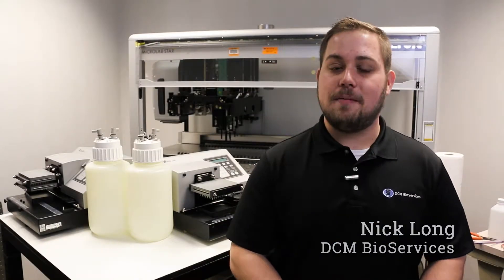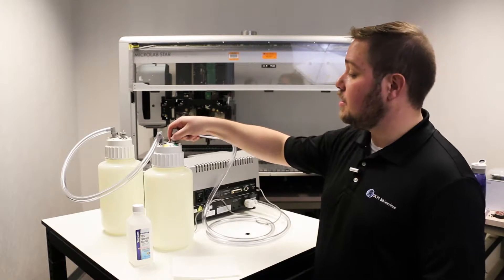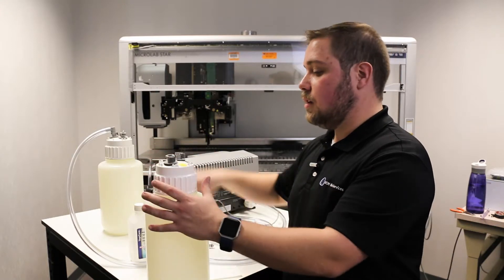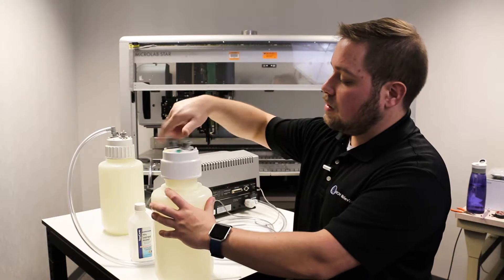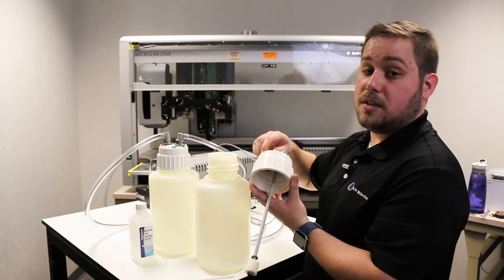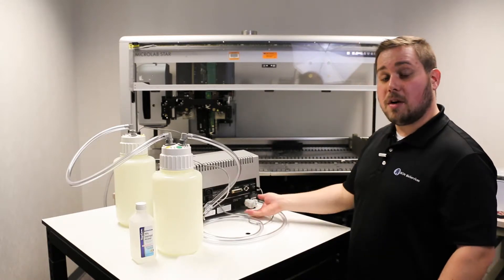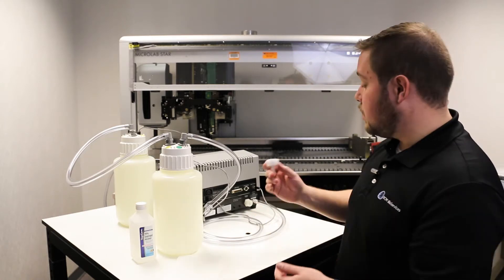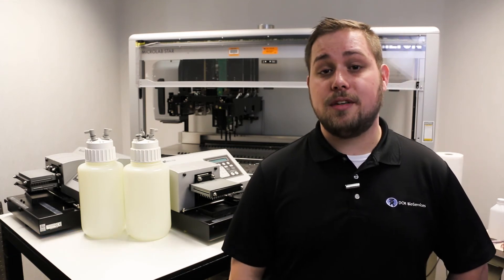BioTek ELx405: Waste Line Maintenance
In this tutorial from DCM BioServices we will show you how to perform how to check the waste system on your BioTek Elx405 Plate Washer.

With these basic steps you can get your plate washer performing like new! Links for the parts required are listed below. As always if you don't feel comfortable completing this service on your own, you can contact us and one of our highly qualified field service engineers will be happy to assist you.

Parts Needed:
Biotek Manifold channel-end seals, Pack of 12

Biotek Washer Manifold O-Ring

Biotek Washer Waste Tubing Set

Biotek 4L dispense bottle with filter

Biotek Dispense Bottle Fluid Inlet Screen

At DCM BioServices our sole focus is to make sure you experience as little downtime in your lab as possible and that your equipment is operating at peak efficiency. Our awesome Field Service Engineers and office staff are eager to assist you.